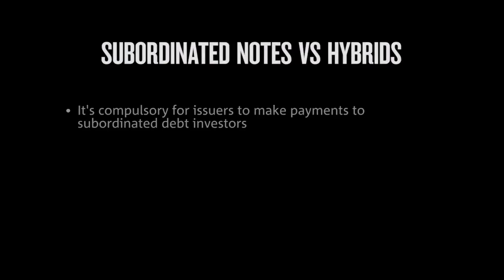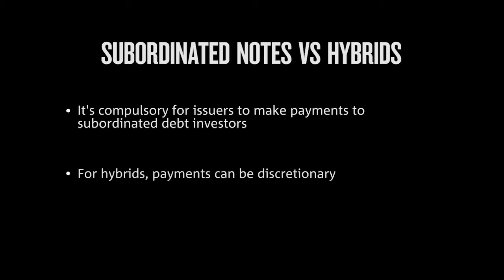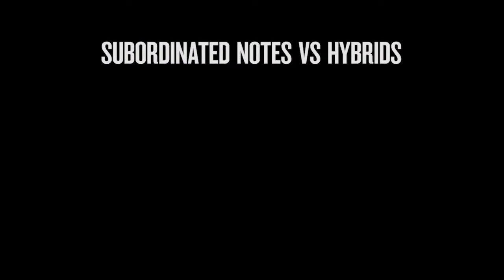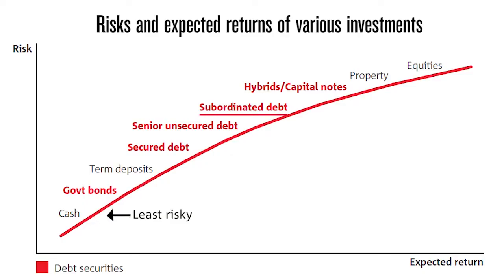Subordinated Notes 101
NAB’s Nick Chaplin explains what subordinated notes are, what makes them different to hybrids and key considerations before investing in this instrument.